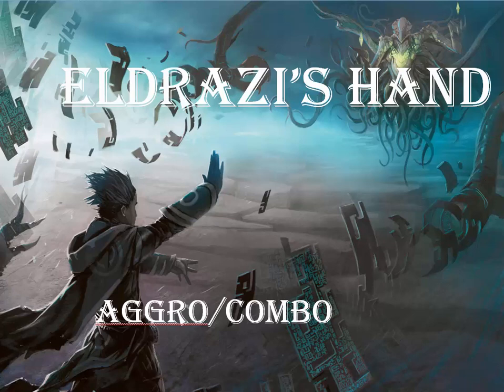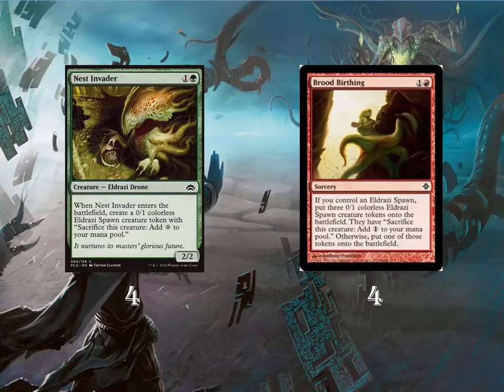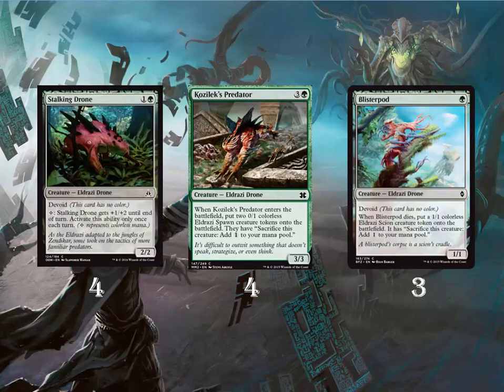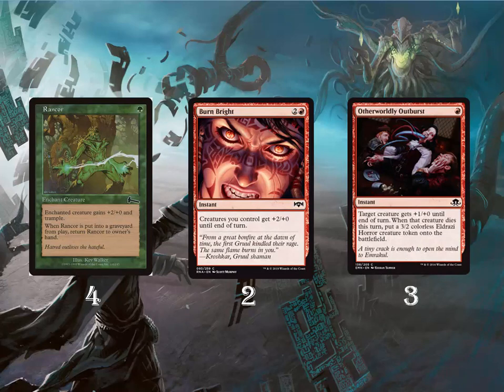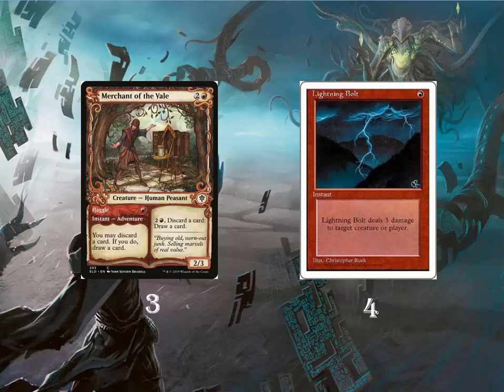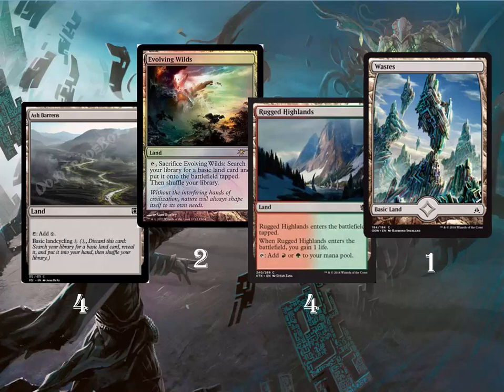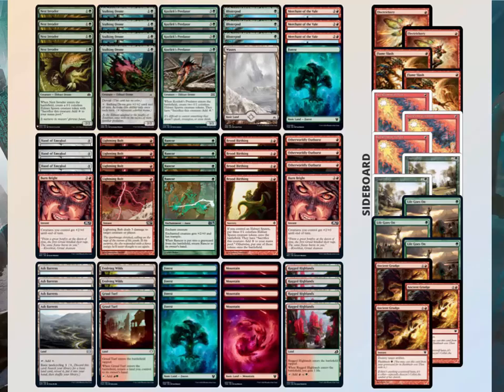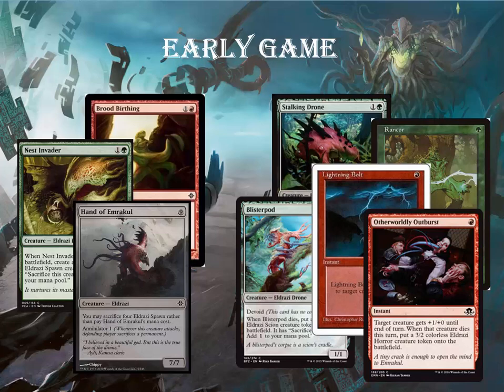Eldrazi's Hand - RG Pauper Eldrazi - Magic the Gathering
Today I bring you pauper Eldrazi, an aggro/combo deck for the pauper format. Enjoy